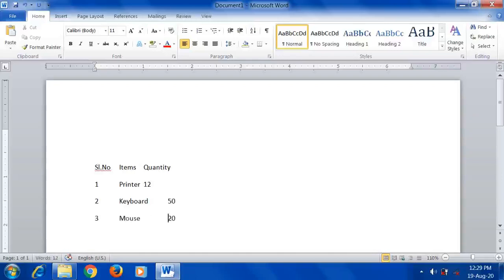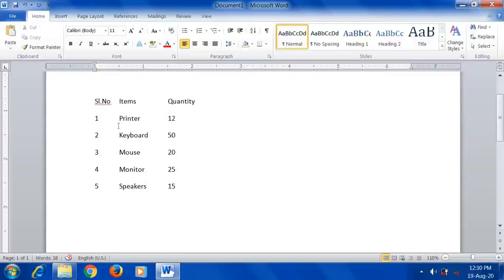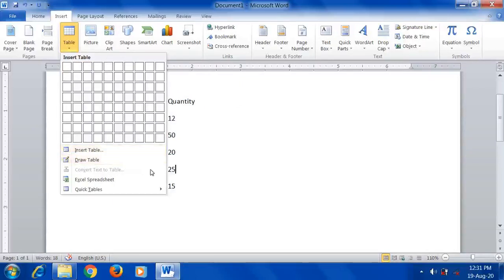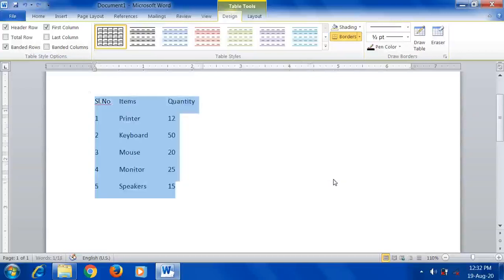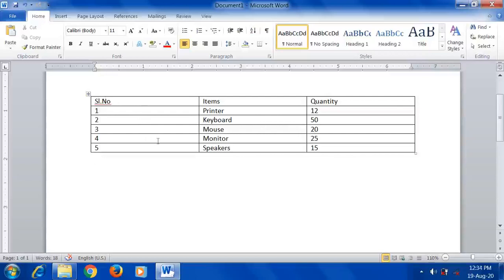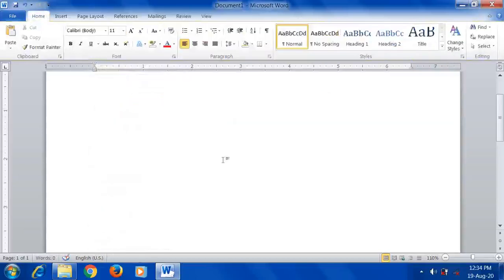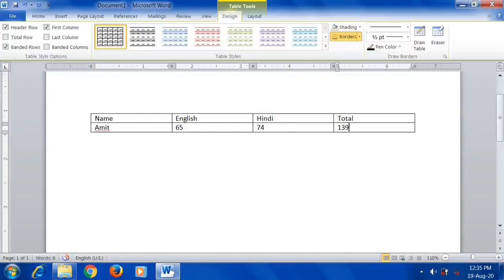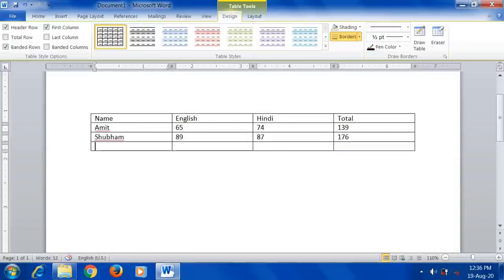ICSE CLASS - VI - Tabular Representation Part - 4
Converting Text into Table and Inserting Data into Table